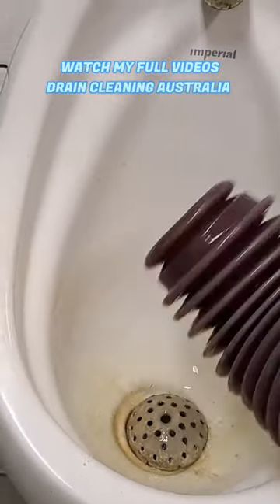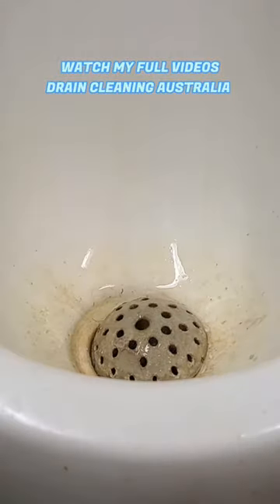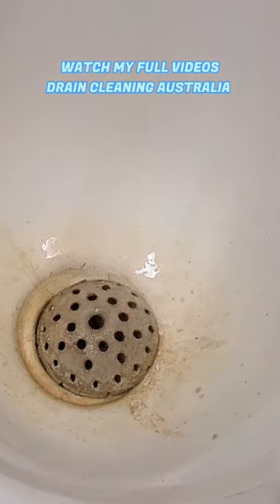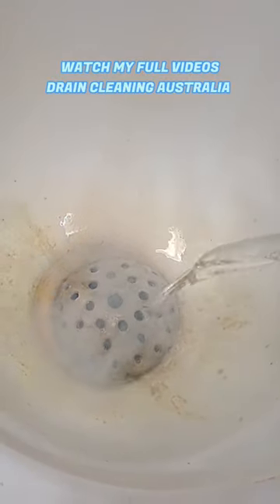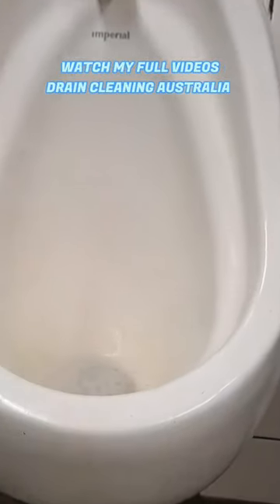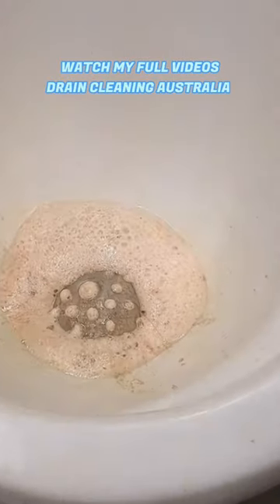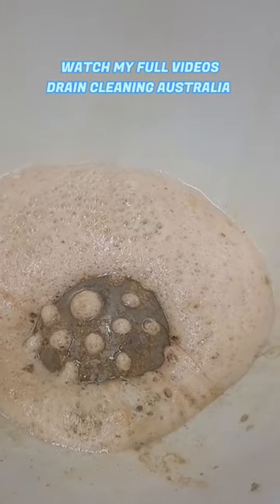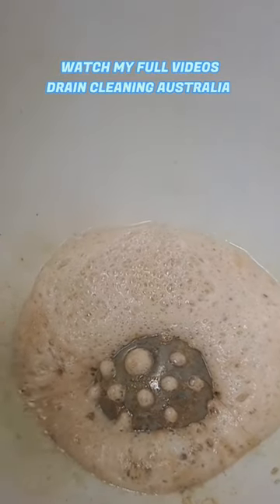DO NOT WATCH if You're Eating Lunch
Blocked Drain
Blocked Urinal